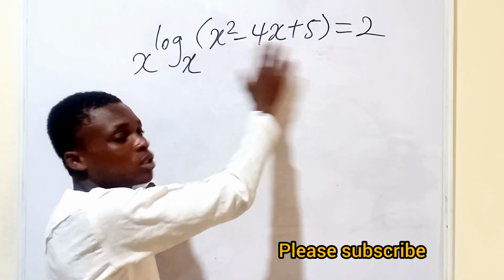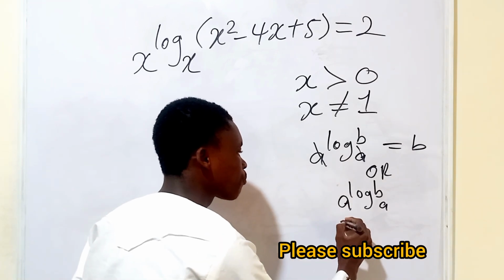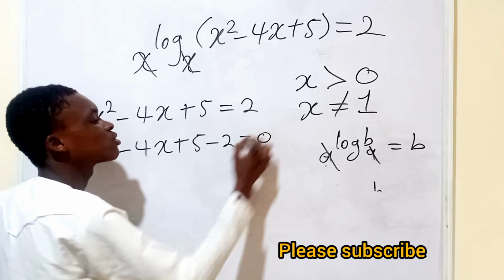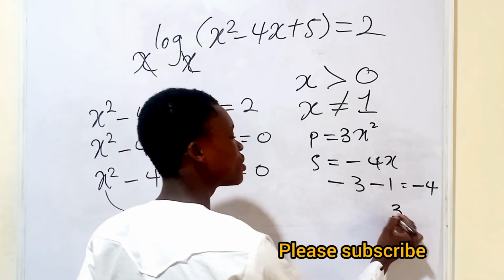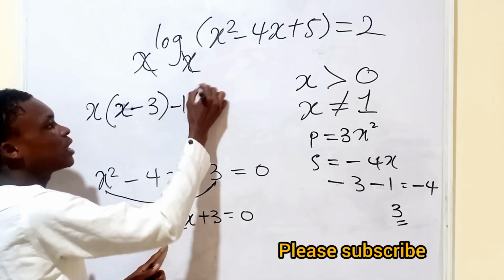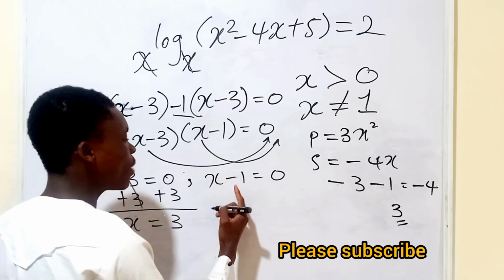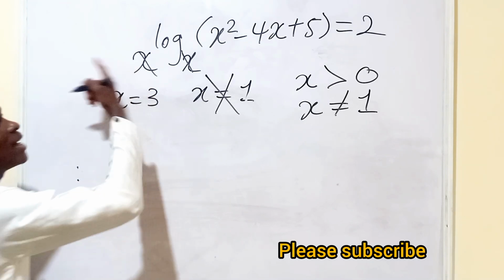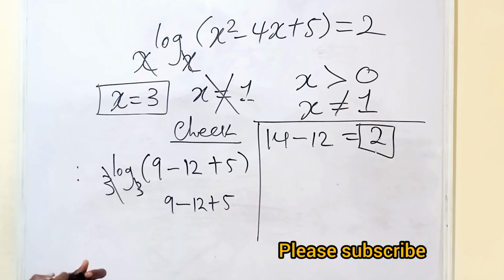Only Strong Math Students Can Solve This Logarithm Question. |Logarithmic Equation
Can you solve this tricky logarithmic equation? In this math tutorial, we solve xˡᵒᵍₓ(x²−4x+5) = 2 step by step and show the key logarithm and exponent rules needed to get the answer. This problem looks simple at first, but the logarithm in the exponent makes it a great test of algebra and logarithm skills.
If you are learning logarithms, indices, exponential equations, or advanced algebra, this tutorial will help you understand how to approach problems like this quickly and correctly. Try solving the equation yourself before watching the full solution, and follow the steps carefully so you can use the same method on similar challenging math problems.